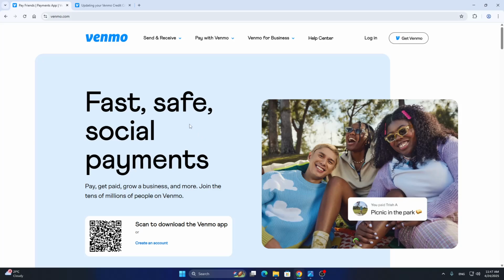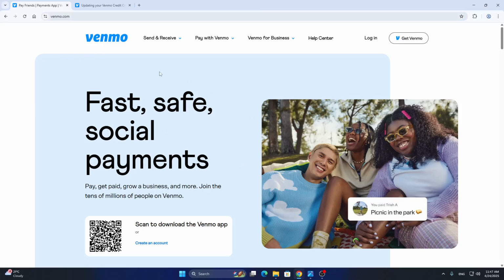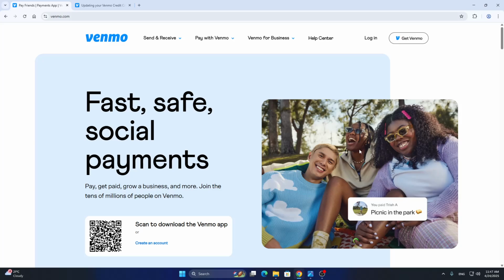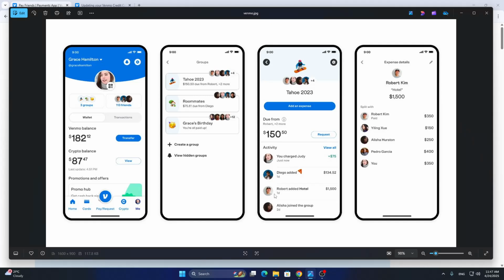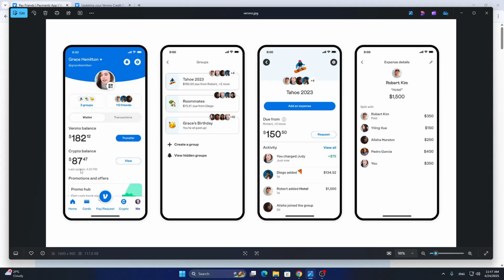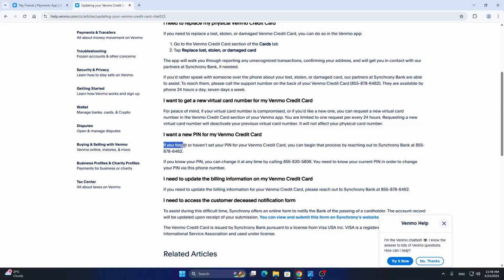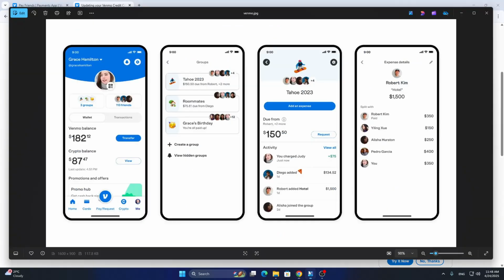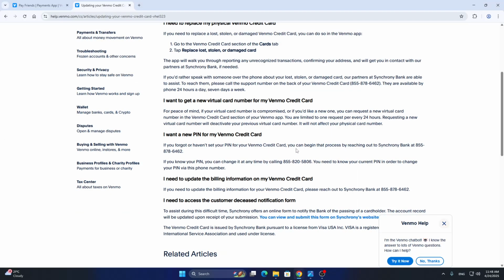How To Check Your Venmo Pin Tutorial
Today we talk about check your venmo pin,venmo tutorial,how to use venmo,venmo card